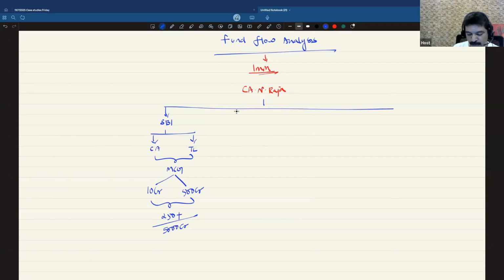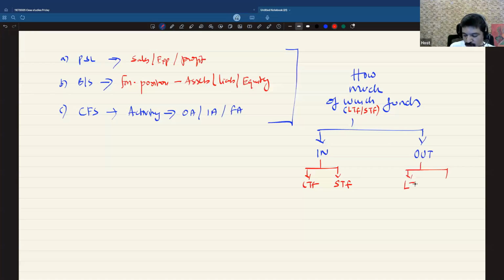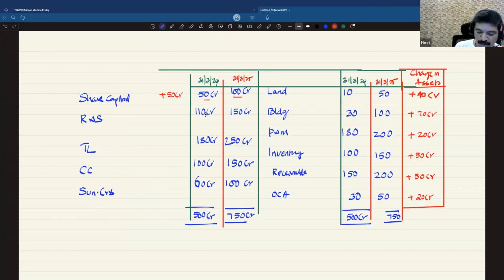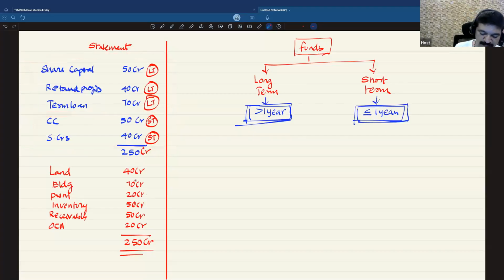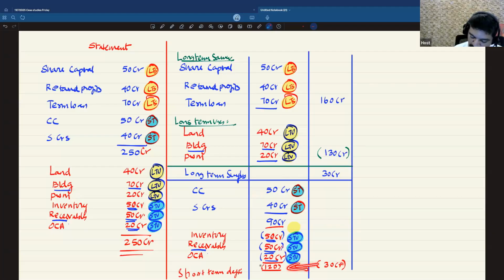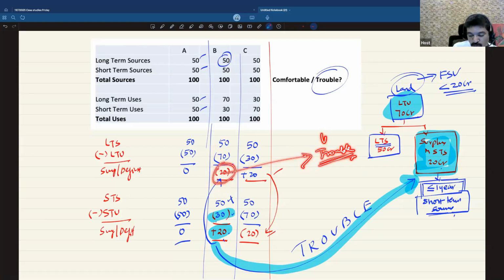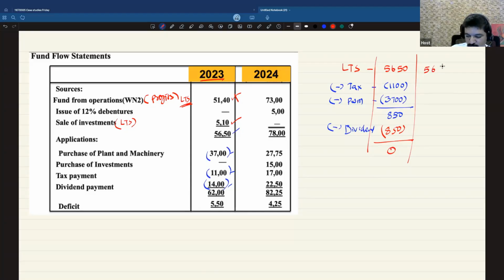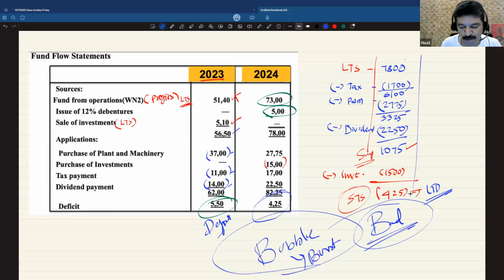LIVE Workshop on Fund Flow Analysis | CA Raja Classes